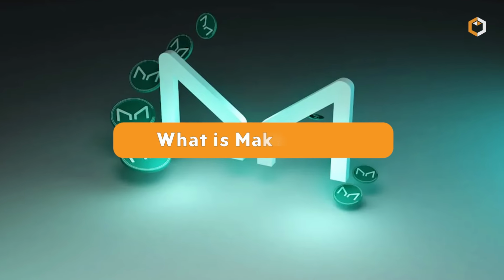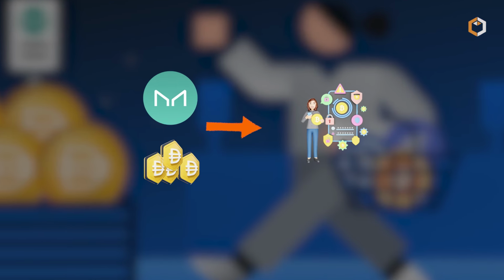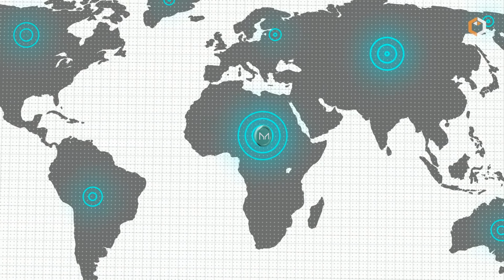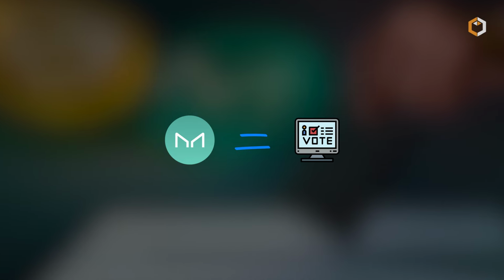What is MakerDAO and How Does It Work? $MKR $DAI Cryptocurrency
🪙💡💵 MakerDAO is a decentralized autonomous organization that governs the Maker Protocol, a platform built on the Ethereum blockchain. 💡 Learn how MakerDAO's stablecoin, DAI, maintains its value through collateralized debt positions (CDPs) and smart contracts, providing users with a stable and decentralized digital currency. 💰 Gain a deeper understanding of the mechanics behind MakerDAO and its role in the DeFi ecosystem 🚀  📈